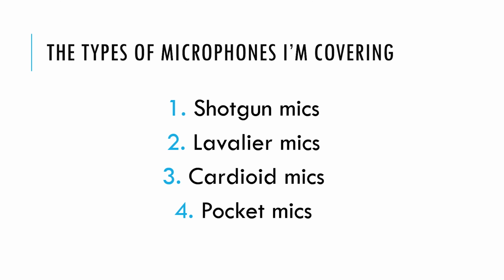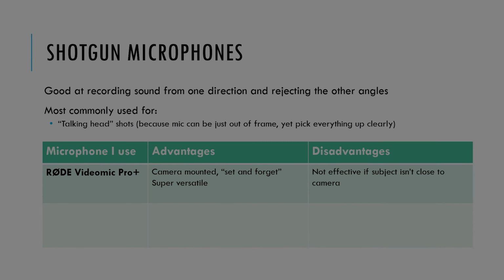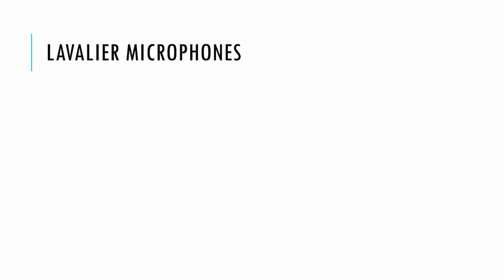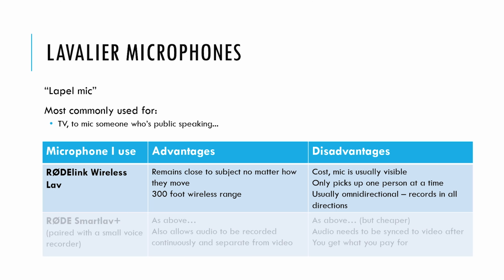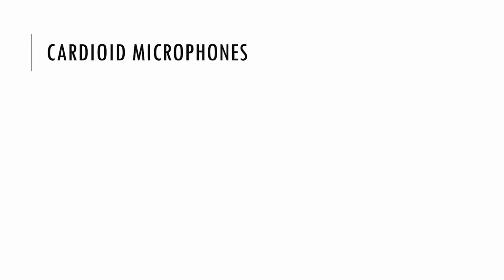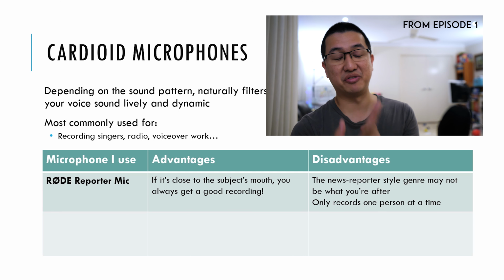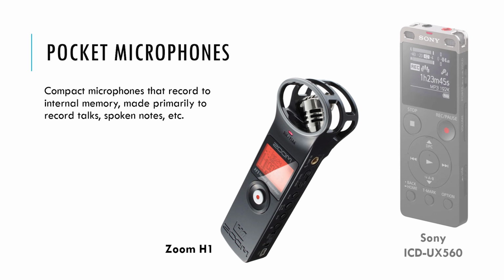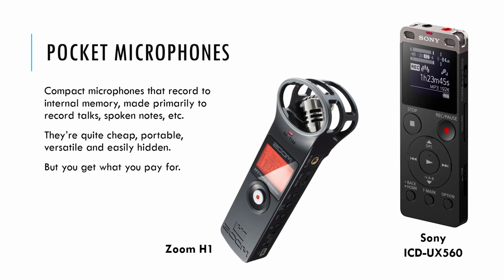CHOOSING THE RIGHT MICROPHONE 🎥 Video Tips Ep2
We've established that sound is EVERYTHING when making quality video. But there are millions of microphone products out there - which one is right for me? In this episode I narrow it down a little, share some of my favs, and give some recommendations.

I'm a filmmaker from Brisbane with over 15 years of video and audio experience. I currently produce media content at work, run a YouTube channel and film weddings! Please let me know if you have any questions or topics you want me to cover in future episodes.